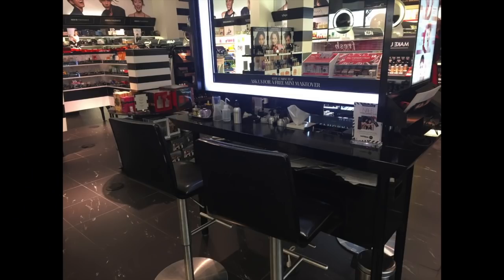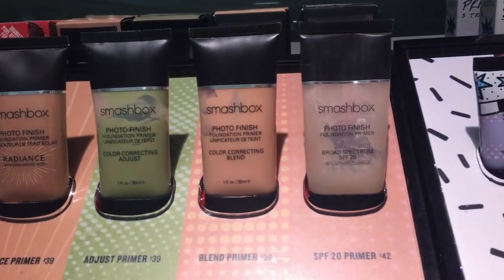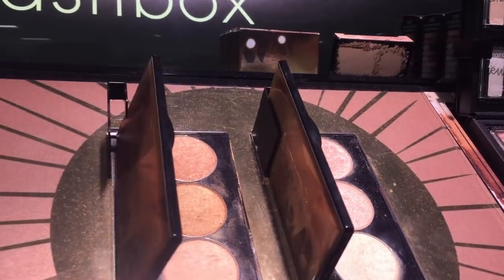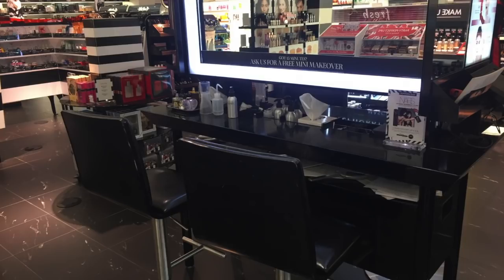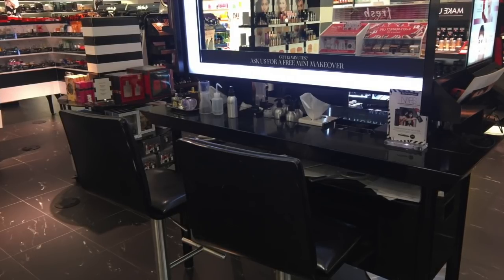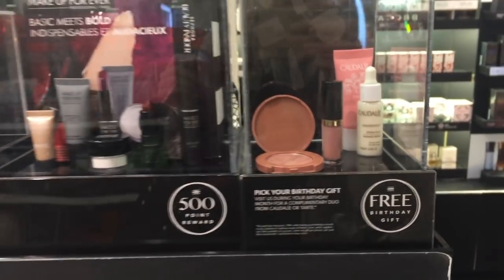Sephora Custom Makeovers & Mini Makeovers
Today we are going to be talking all about getting makeup applied at Sephora. As a former employee, I thought it would be helpful to explain the differences between a custom makeover and a mini makeover at Sephora. Also, I've been receiving tons of questions about them. I hope I was able to answer any question you may have on the topic in this video. If not please leave them below. Have a fantastic day!

My favorite Amazon products:

 Lisa Stevens
855 Trosper Road SW
STE 108-390